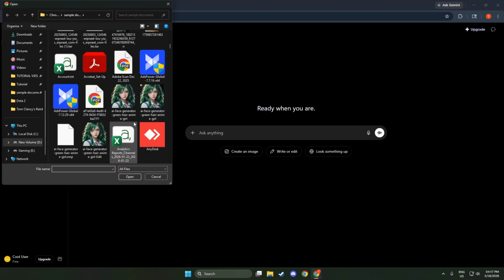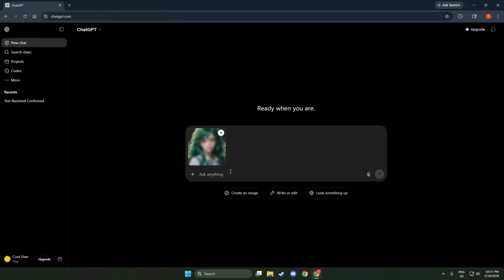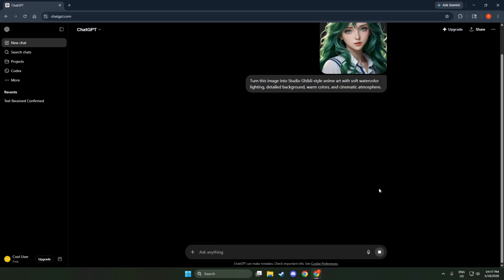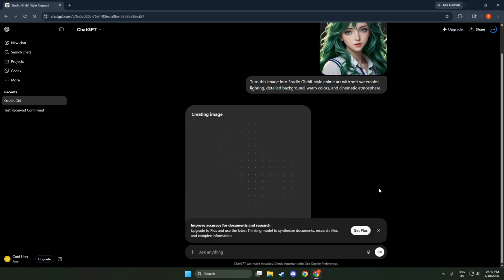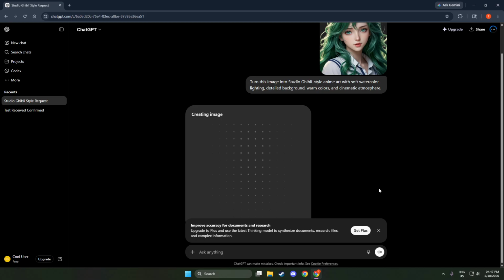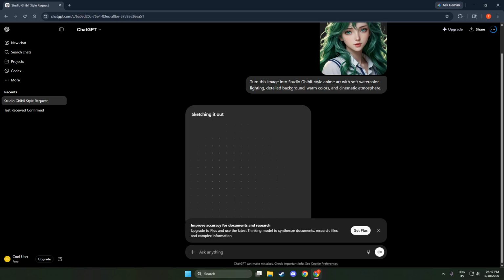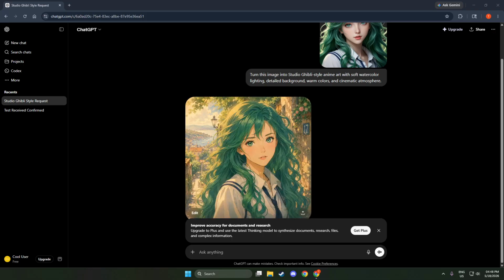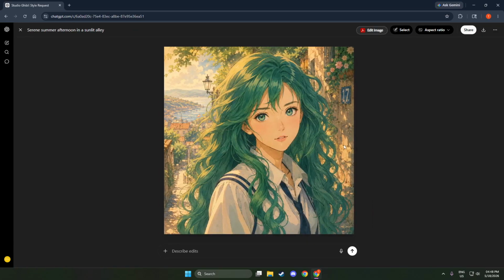How to Convert an Image to Ghibli Style [2026 Full Guide]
How to Convert an Image to Ghibli Style

In this video, we show you exactly how to convert an image to Ghibli style to achieve that iconic, hand-painted aesthetic. Transforming standard photography or digital art into this specific anime look requires a careful balance of vibrant color grading, softened textures, and painterly lighting effects.

Mastering this stylistic transformation allows digital artists, content creators, and designers to elevate their visual storytelling and inject a nostalgic, whimsical atmosphere into their creative projects. Understanding the underlying visual elements of the style ensures that the final output maintains high artistic quality regardless of the software platform being utilized.

Technical Specs:
Software: Image Editing Software; Feature: Artistic Filters & Effects